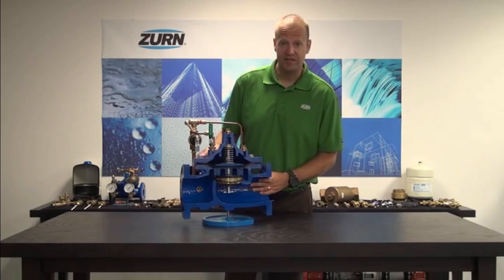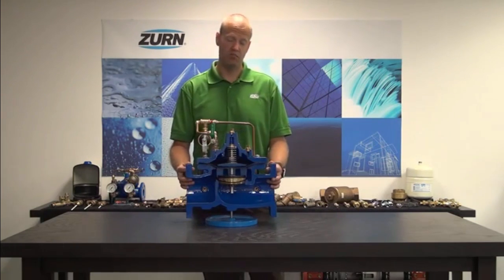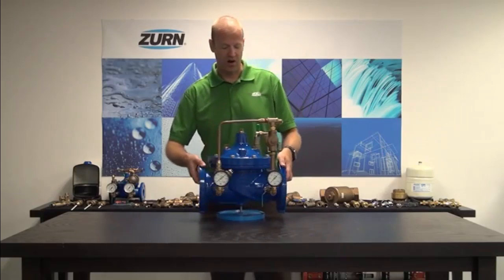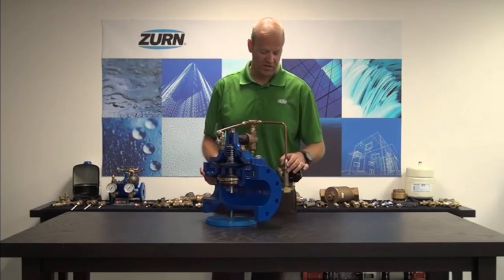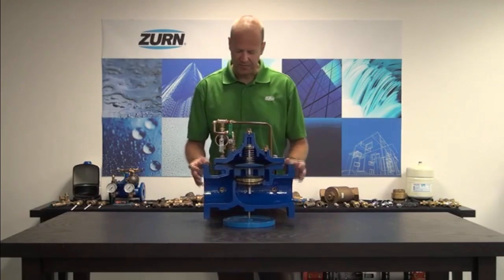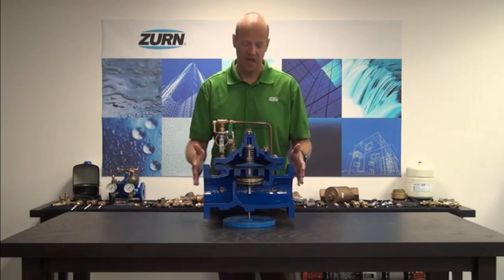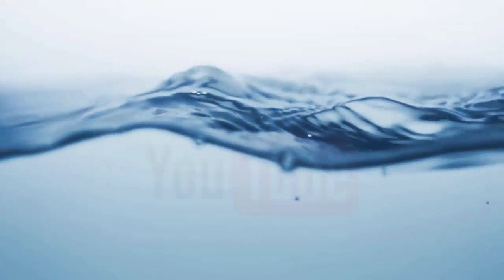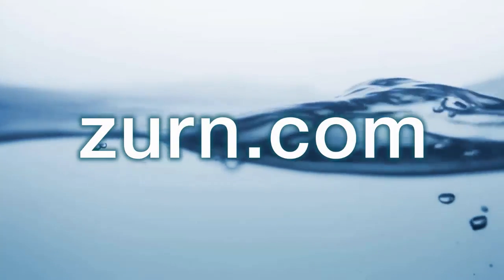Zurn Wilkins Automatic Control Valves (ACVs)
Learn about the features and benefits of the Zurn Wilkins Automatic Control Valves (ACVs) product line.

Water purveyors and building owners demand consistent and reliable results. They want water control solutions that withstand corrosion and the test of time. Our Automatic Control Valves deliver just that. Each valve is engineered with a standard set of features for ease of startup, troubleshooting and maintenance. You’ll minimize downtime, labor and total cost of ownership with Zurn Wilkins ACVs.

To see the complete line of Zurn Wilkins Automatic Control Valves, visit Zurn.com!